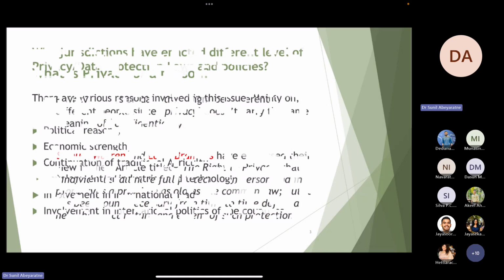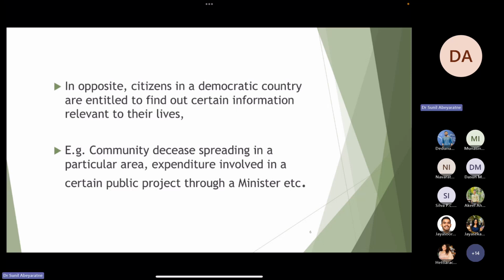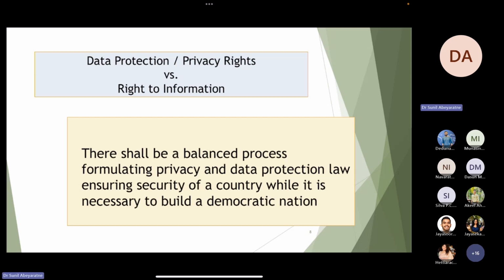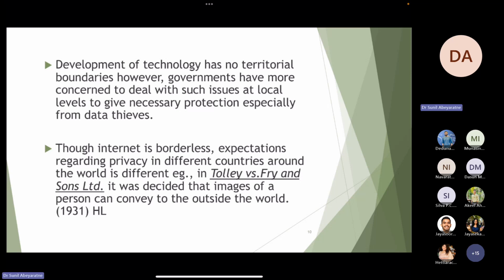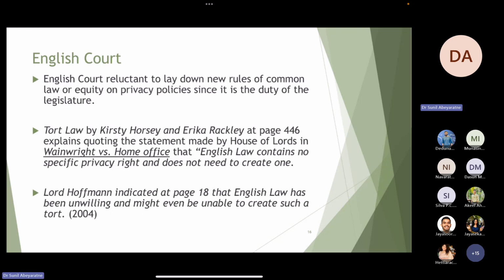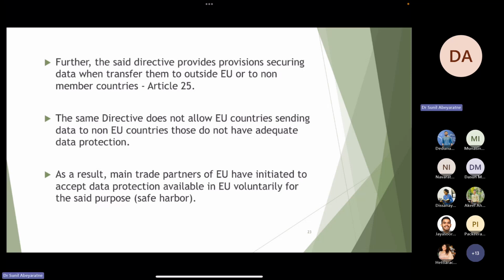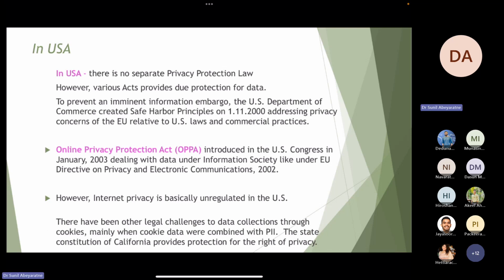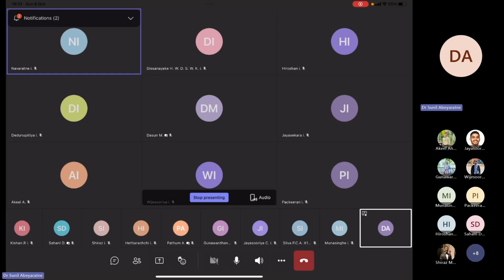Data Protection Act of Sri Lanka | Dr Sunil D.B. Abeyaratne | Tech-Talk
🔐 Guardians of Data Privacy: Sri Lanka's Data Protection Act Unveiled 🔐

Missed our live session on understanding Sri Lanka's Data Protection Act? Don't worry! We've got you covered.

🌟 Session Highlights:
Explore the intricacies of Sri Lanka's Data Protection Law with Dr. Sunil D.B. Abeyaratne, an esteemed expert in data protection laws. Gain valuable insights into:

Data Security in the Digital Era: Discover the challenges and solutions.
In-Depth Analysis of Data Protection Act: Unravel the legal complexities.
Importance of Data Compliance: Understand the legal and ethical dimensions.

In this enlightening session, we delved deep into the legal framework surrounding data usage in Sri Lanka. Whether you're an IT professional, business owner, or simply someone concerned about data privacy, this session provides essential knowledge.

🔑 Key Takeaways:

Empower Yourself: Understand your rights and responsibilities under the Data Protection Act.
Data Security Tips: Implement practical data security measures in your professional endeavors.